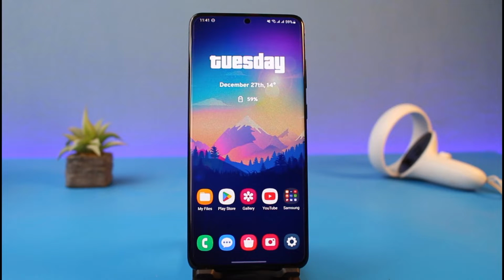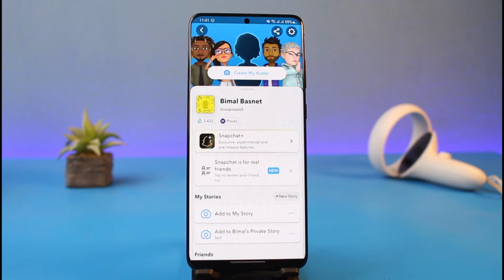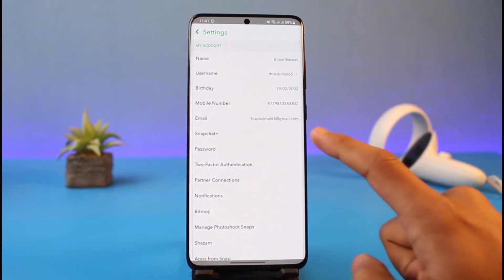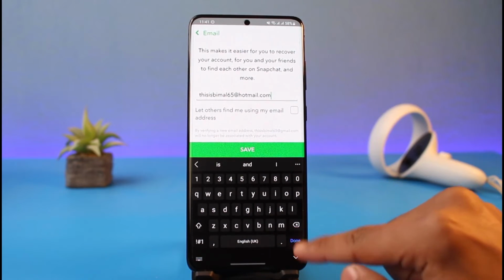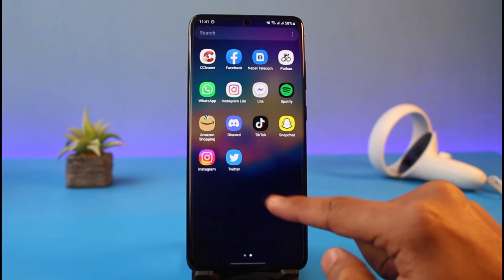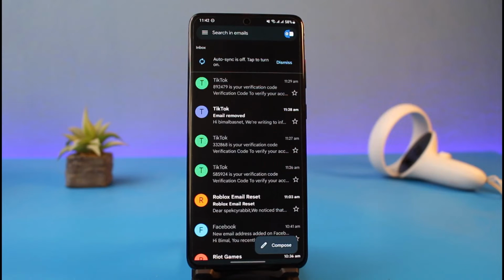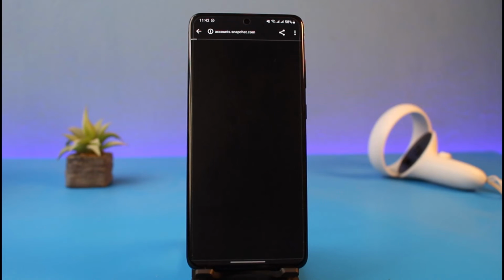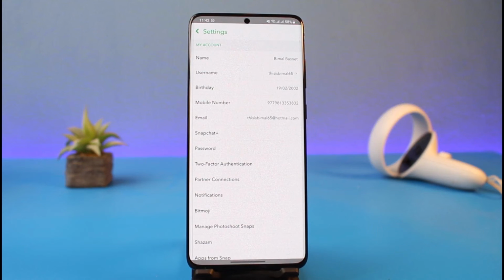How to Unlink Email from Snapchat !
In this tutorial video, I will quickly guide you on how you can unlink email from Snapchat. So make sure to watch this video till the end. We try to be responsive to as many questions as possible.

Follow the below steps:
1) Open the Snapchat app
2) Tap on the Bitmoji profile
3) Tap on the gear icon
4) Tap on Email
5) Enter the new email and verify
6) Now your old email will be unlinked
7) That's all it takes to unlink email from Snapchat.

~Timestamps:
0:00 Introduction
0:19 How to Unlink Email from Snapchat
1:27 Conclusion